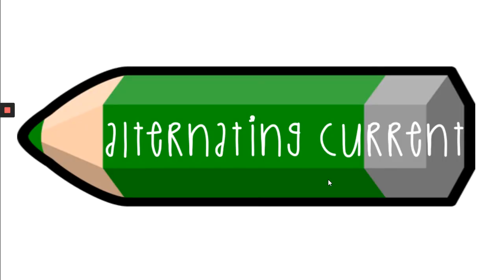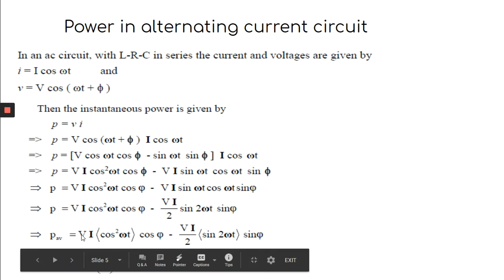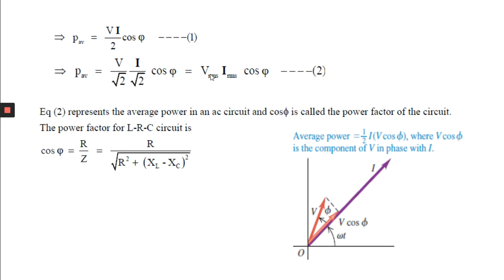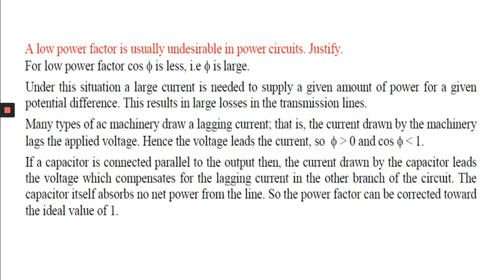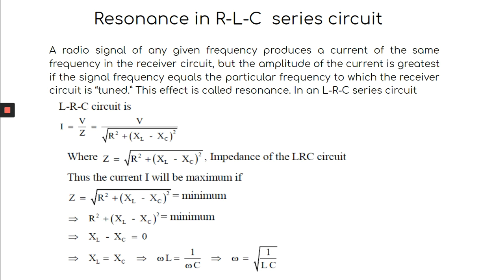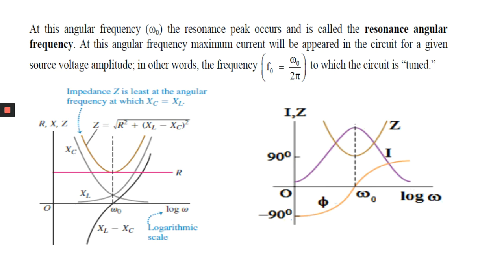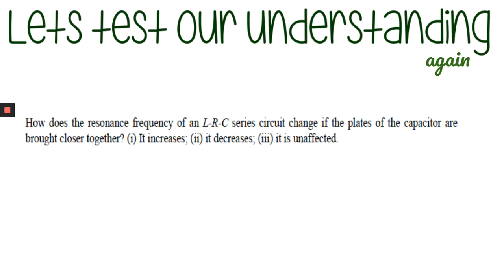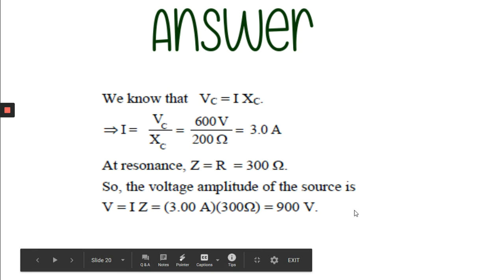UPEM Video Lectures | Lecture-16 | By Dr. R. Mahapatra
Topics to be covered:
Power in Alternating-Current Circuits
Resonance in Alternating-Current Circuits